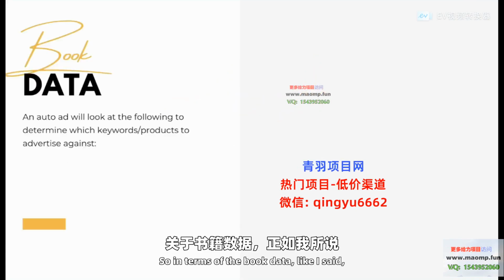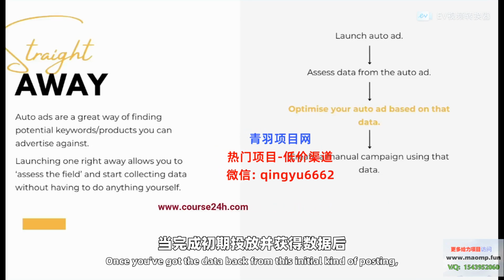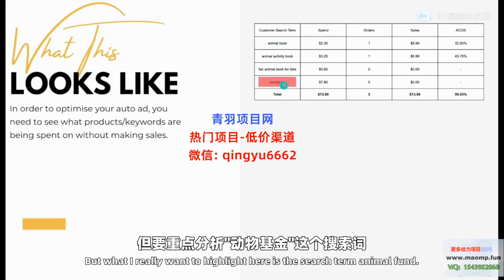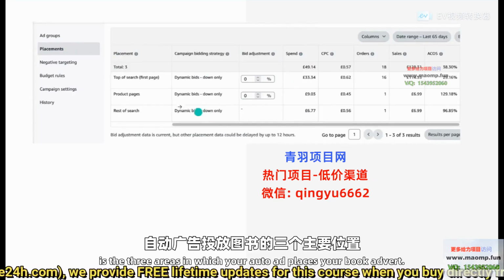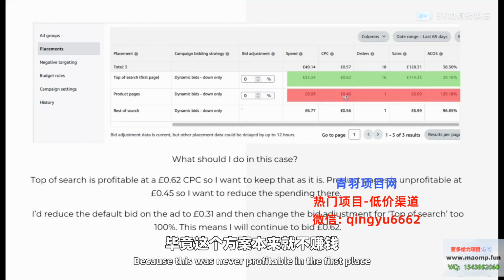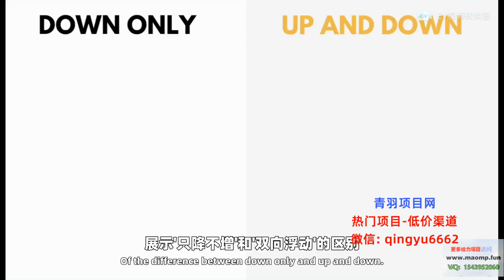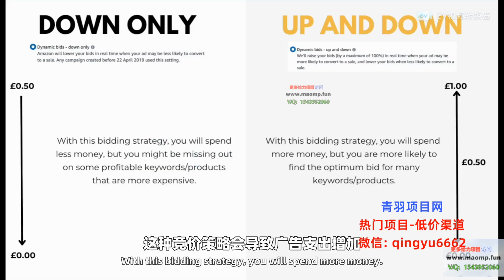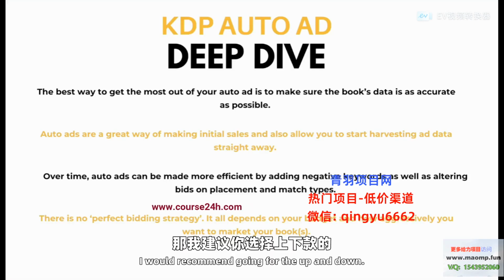实现月入6K刀被动收入，亚马逊KDP出版实战课，书籍制作销售系统教学